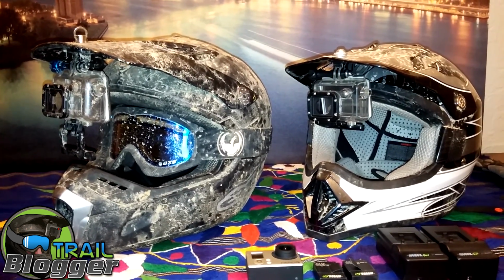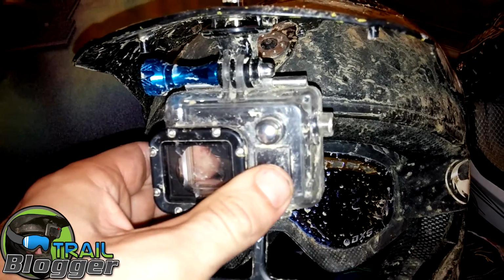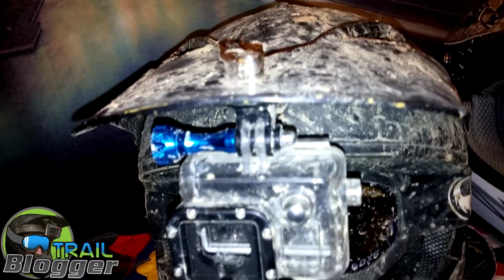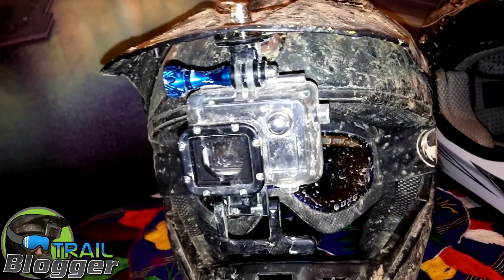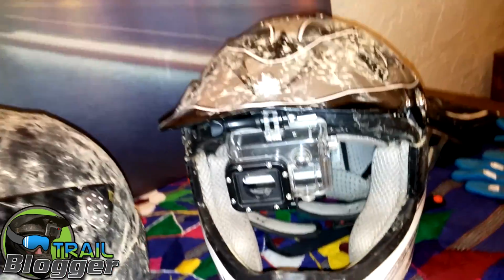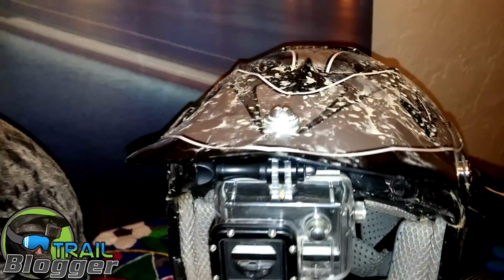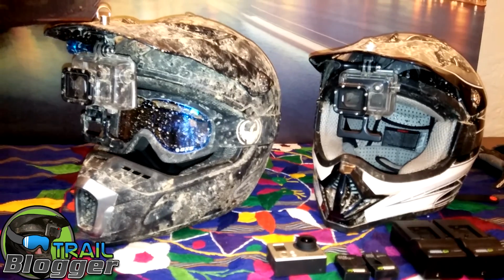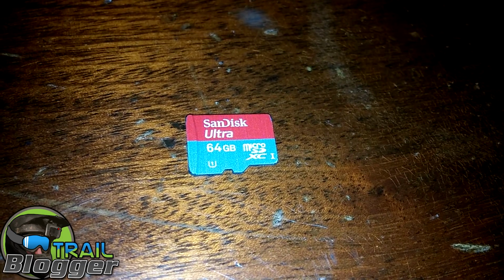Cheap GoPro Hero 3 Helmet Camera POV mount and other vlogging tips for recording riding in HD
Here is my GoPro Hero 3 mounting setup that I use for recording all my offroad riding videos. Basically I used a D ring screw, a gopro tripod mount, and a washer with the waterproof housing and the GoPro video capture setting set to inverted.

Here is how I do the mount:
1) Get a tripod mount for your gopro, they are about 7 bucks on Amazon. You want the 1/4" threaded part like for mounting your gopro on a normal camera tripod.
2) Get a 1/4" thread D ring bolt, they are about 7 bucks on Amazon.
3) Get a standard 1/4" fender washer to take up any slack in the bolt. They are usually around 20 cents at any hardware store.

Now drill a 1/4 hole in the center of your helmet's plastic visor and thread the D ring bolt downward through the visor so it sticks out above your goggless. Thread the gopro tripod mount on and then attach your waterproof mount to that using the standard longer GoPro mounting bolt. Amazon sells some pretty sweet alumimum ones if you want a colored one instead of plain black plastic.

Tripod compatible D ring bolt / screw

GoPro Tripod Mount

GoPro Hero 3 Waterproof Housing

GoPro Aluminum Screw